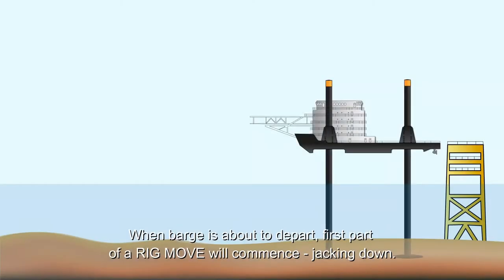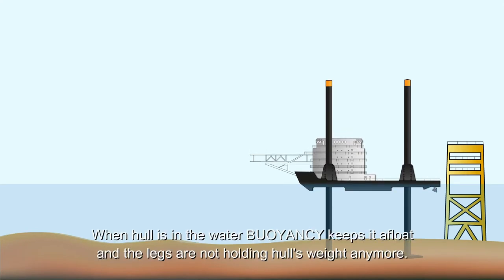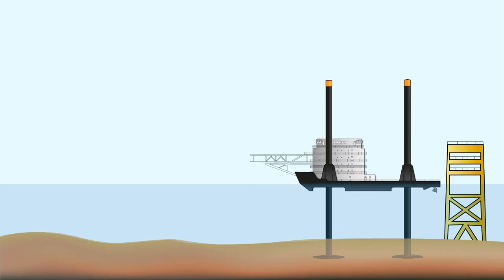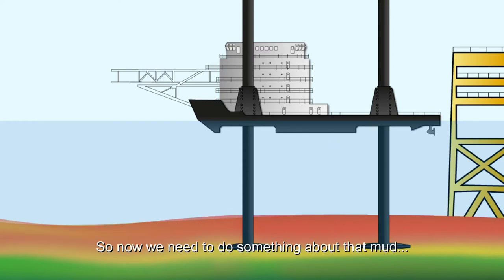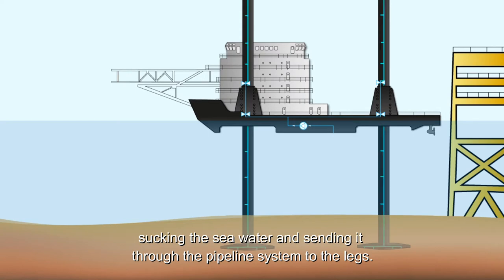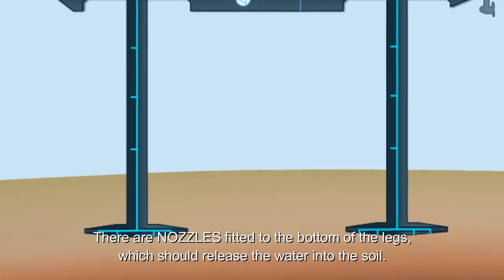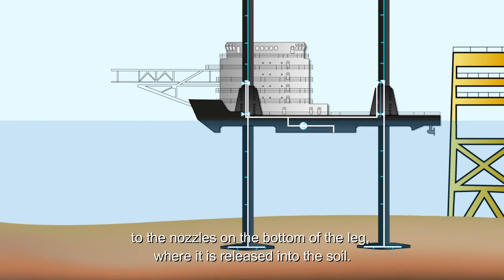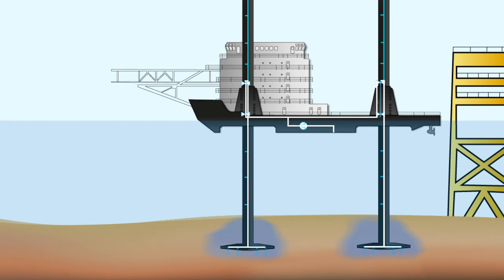Rig move training | JETTING legs on jack-up barge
Training video about jetting the legs which are stuck in the mud. Part of a Jack-up barge video training sessions.